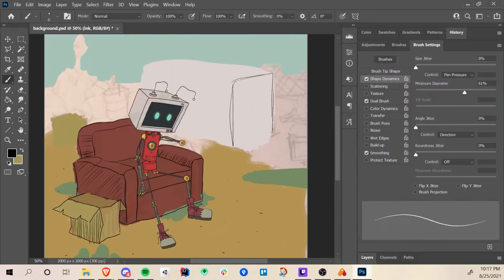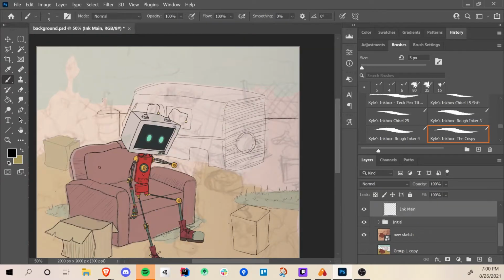If You're a Digital Artist, Don't Miss Out on This - Art Chat #3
In this video, I talk about why NFTs are a huge opportunity for artists especially those who work predominately digitally. If you're an artist, you do not want to miss out on being a pioneer in this ever-evolving space.